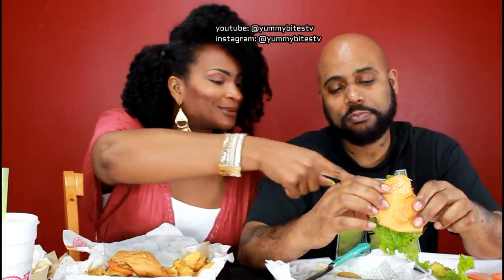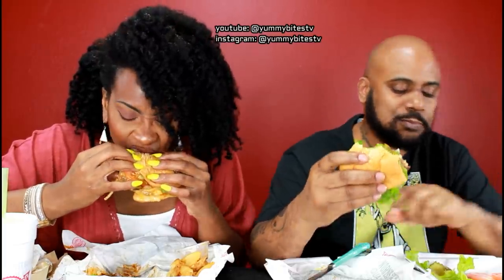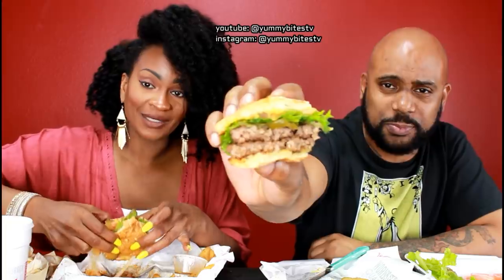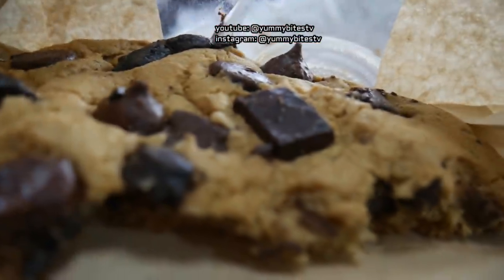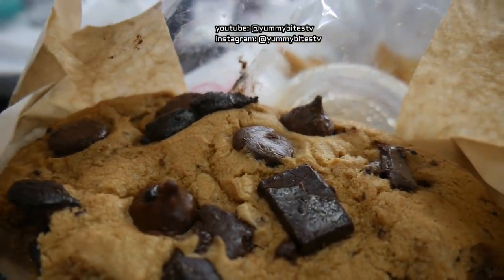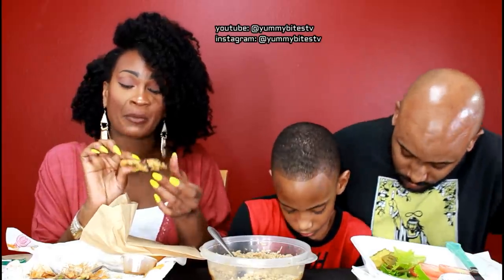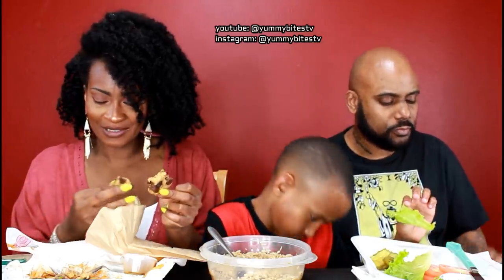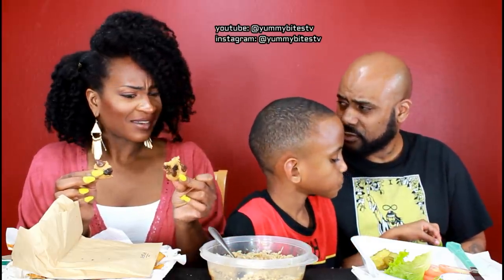BUFFALO BURGERS MUKBANG! BURGER WEEK! IT'S MY B-DAY!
WHAT'S UP YUMMYBITERS! SO TODAY WE ARE HAVING A BUFFALO BURGERS MUKBANG! BURGER WEEK!

The Yummy Bites song at the end of the video was written and sung by J-lon who's a singer, writer rapper, producer.